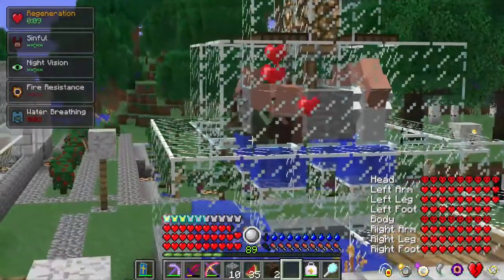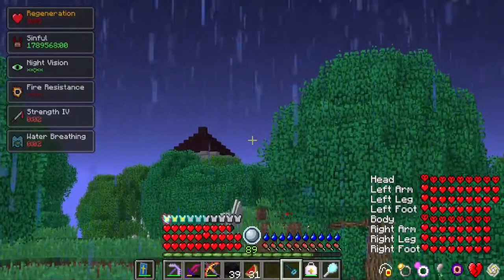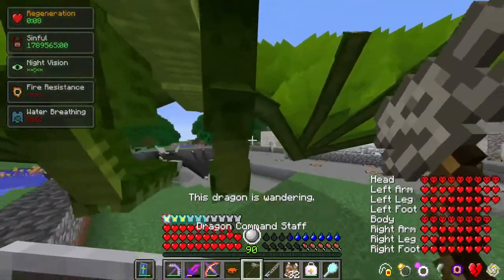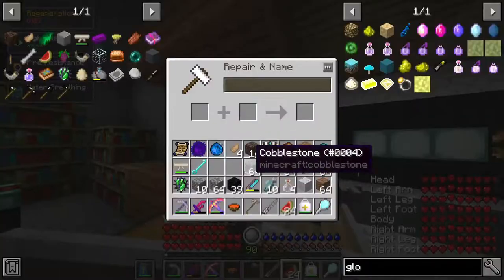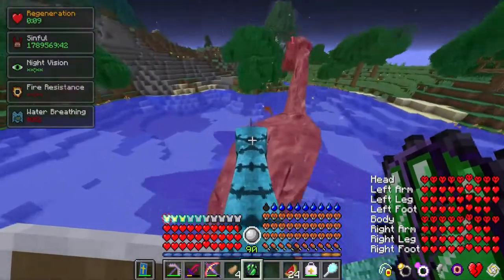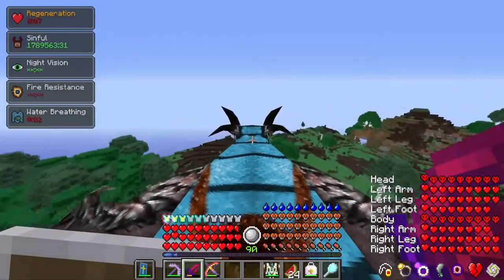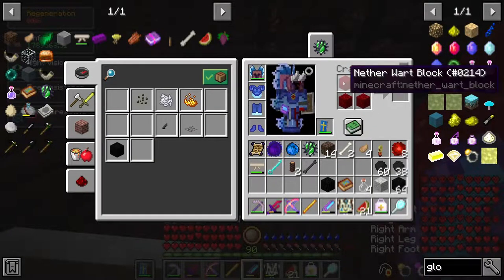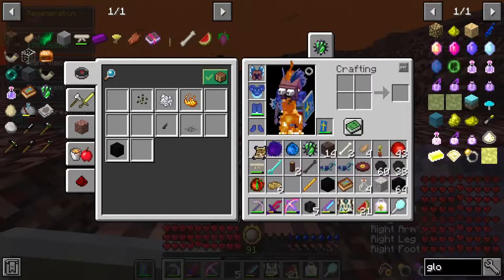RLCraft 2.9| I Found the LOCHNESS Monster! #63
I take on RLCraft with my gf and I gotta say this modpack is to hard! I have no idea what im doing! All other days have been posted already on my channel